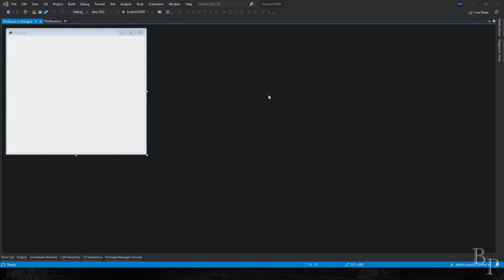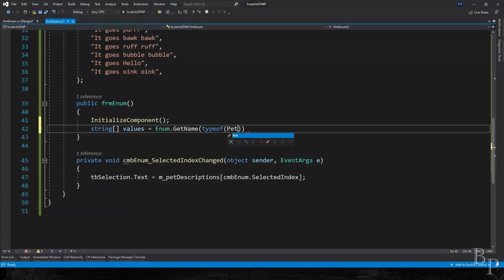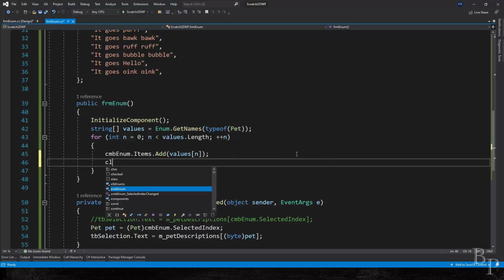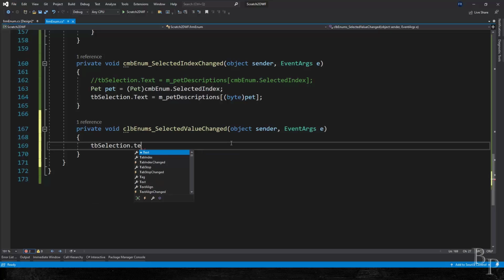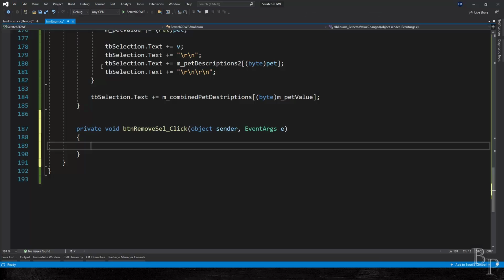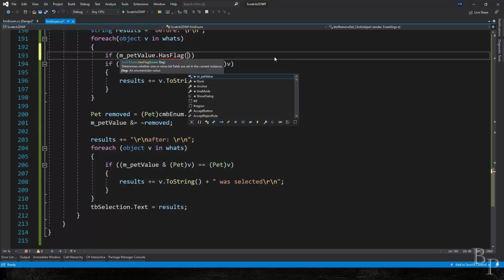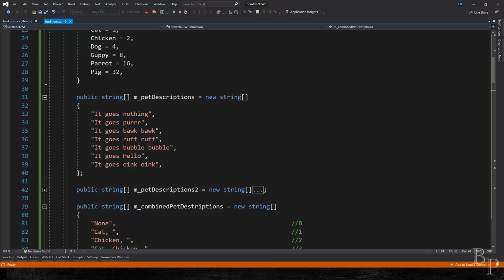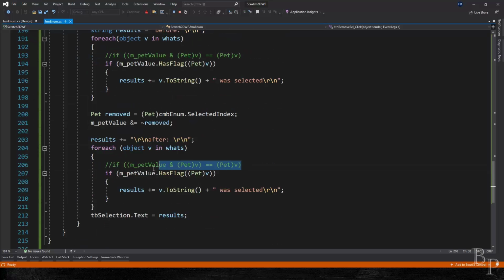EnumLab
Simple two part lab covering c# Enums and Flags and how to work with them, including adding, removing and checking them. Also covers how they improve performance and reduce conditional statements.